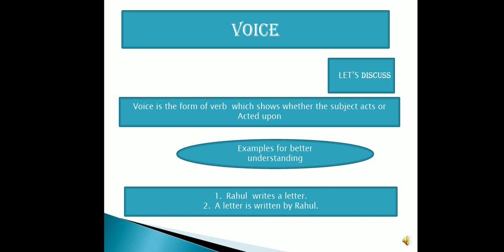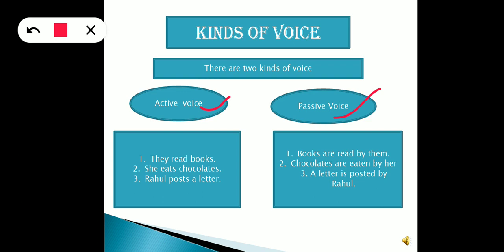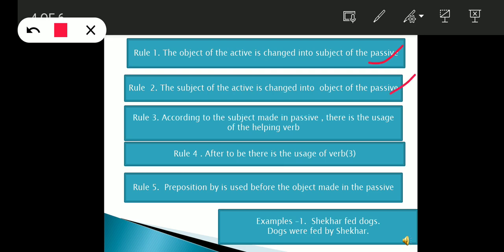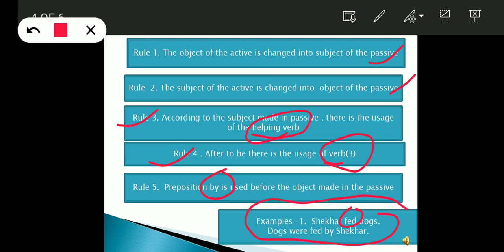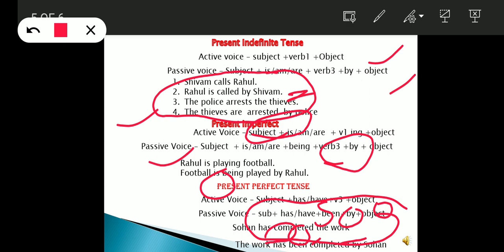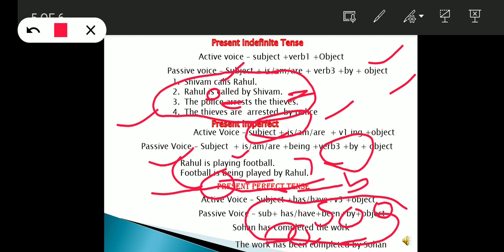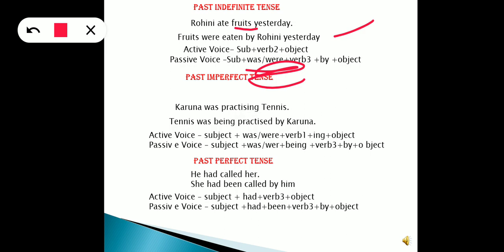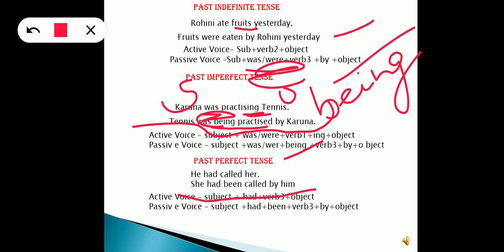Active and passive